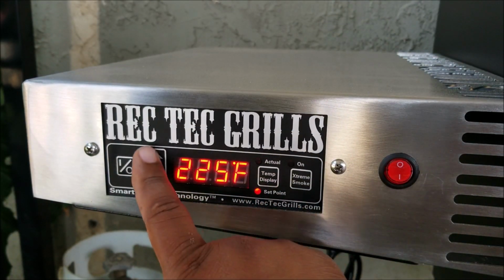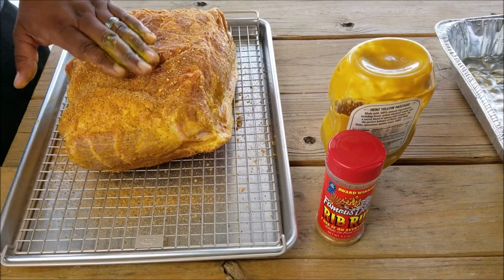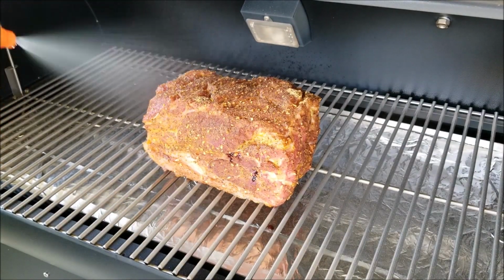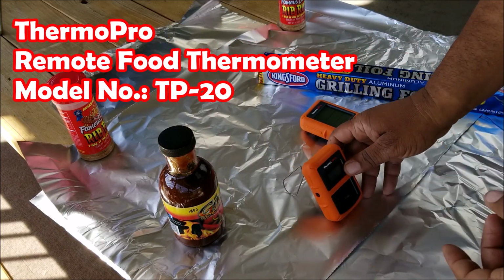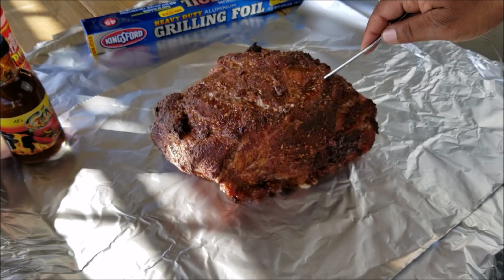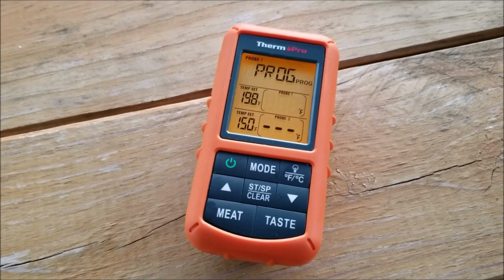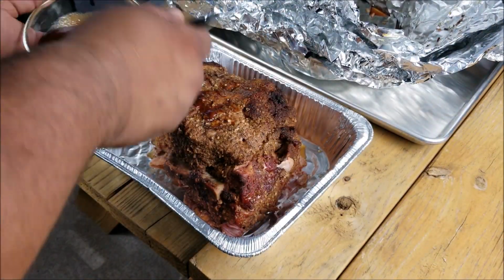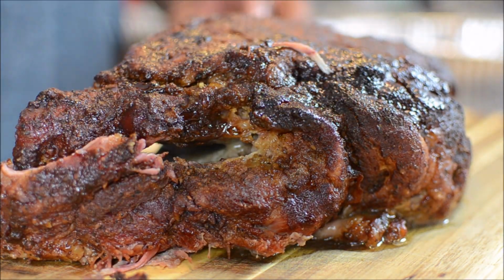Pulled Pork Recipe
Pulled Pork Sandwich - How to make Pulled Pork on a Rec Tec 680 Pellet Grill - Pulled Pork Sliders - This is a how to smoke a Pork Butt on a Rec Tec 680 Pellet Grill. Also this is the 1st cook on the grill and I choose a Pork Butt to start the seasoning process as it is a new grill. So check out this Pulled Pork Recipe and seasoning video. Enjoy!

At the end of this video I also show you how I assemble Pulled Pork Sliders and I've add in the iCard above in the video a like to a video where I used some on the leftover Pulled Pork to make a Meat Lovers Pizza Fries and of course, Pulled Pork is a Star!

Heinz Yellow Mustard, 20 Ounce

Famous Dave's Rib Rub 5.5 oz.

ThermoPro TP20 Wireless Remote Digital Cooking Food Meat Thermometer with Dual Probe for Smoker Grill BBQ Thermometer

Nikon D7000
Galaxy Note 8
Neewer 4x 160 LED light kit Dimmable Ultra High Power Panel Lighting Kit
Manfroto Mini Tripod w/universal Cell mount
Lavatools PT12 Javelin Digital Instant Read Meat Thermometer
BOYA BY-M1 3.5mm Lavalier Condenser Microphone
Echo Dot (2nd Generation) - Black
Blue Yeti USB Microphone - Blackout Edition